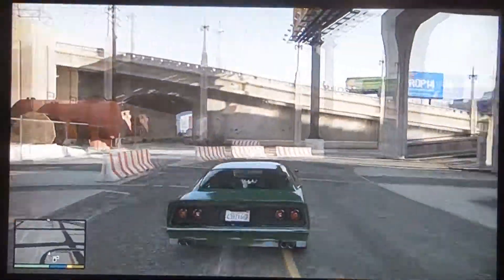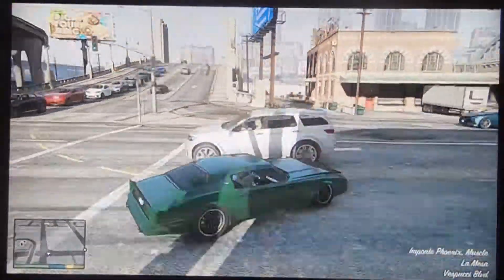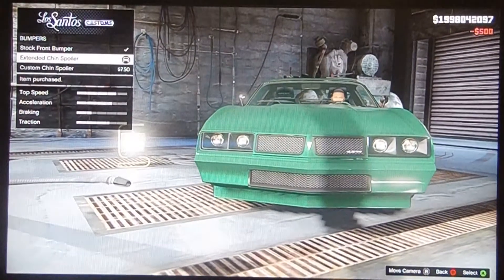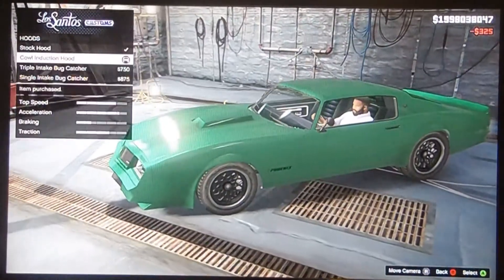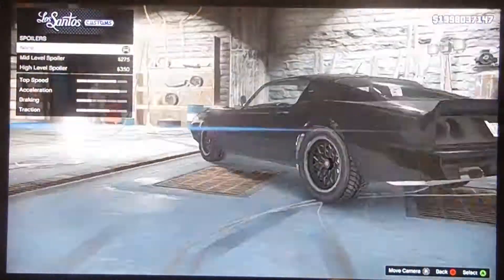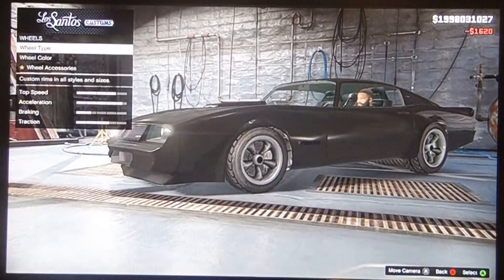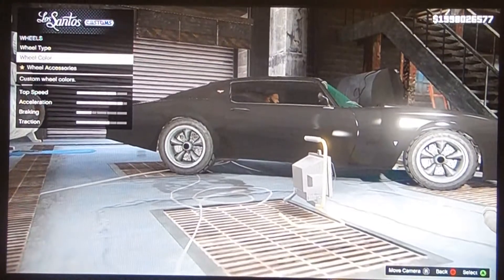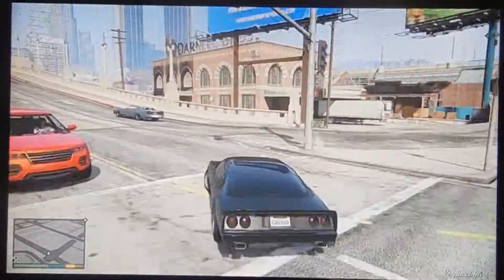GTA 5 fast and furious 5 Pontiac Firebird Trans Am Car Build)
yoo whats up guys today I will be showing you how to make the fast and furious 5 Pontiac Firebird this car was showing in the beginning of the start of fast and furious 5 when they break out Dom and if you enjoy this video plz like lets get 6 likes and if you are new to my channel subscribe for content like this see you guys in the next video.